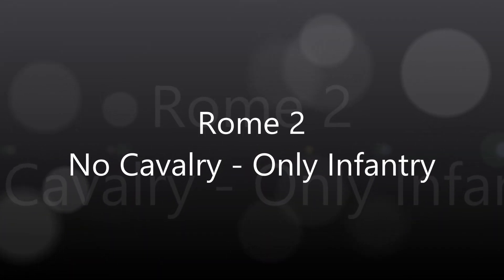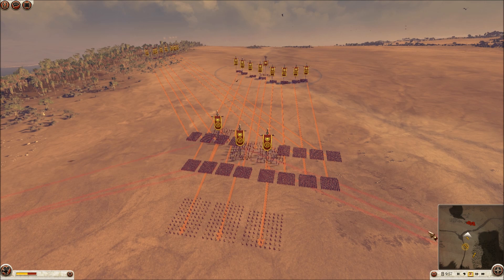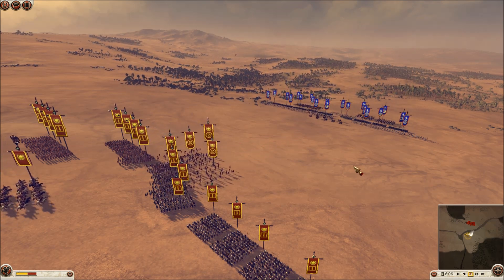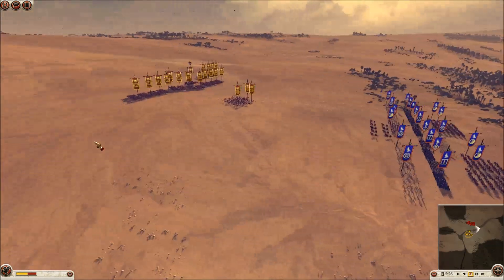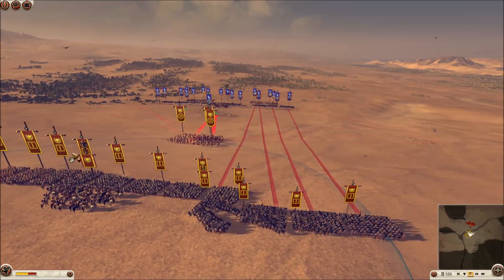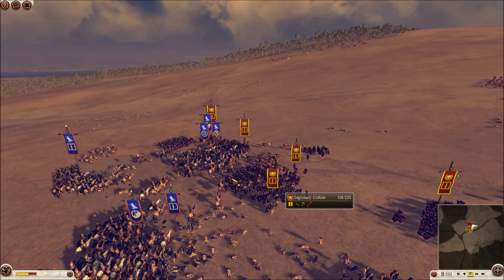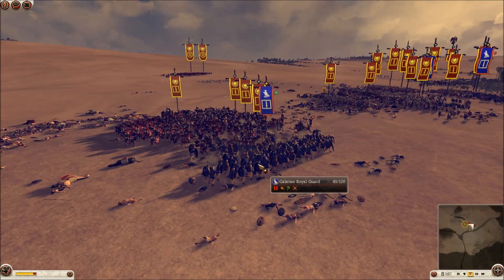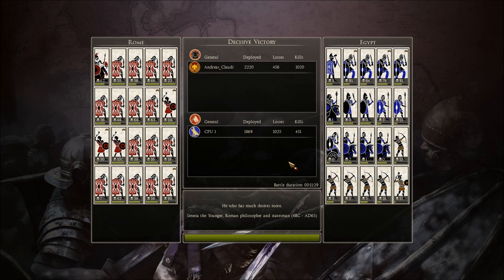Rome 2 - Tactics - No Cavalry Army tactics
Welcome to my series on Rome 2 Tactics.
In this episode I'll show you how to handle an army where you have no cavalry to provide dynamic mobility and a 'Hammer' for the Anvil and Hammer tactics.